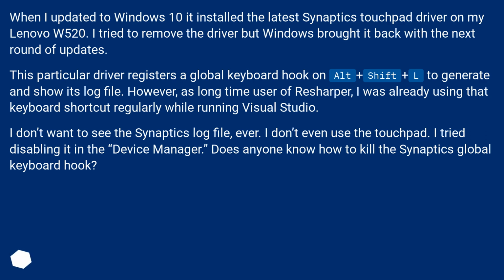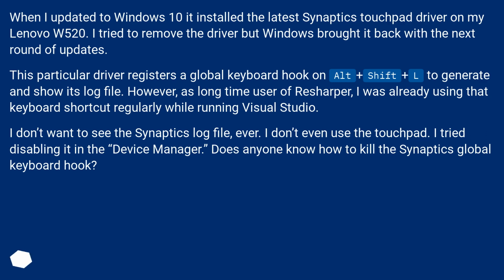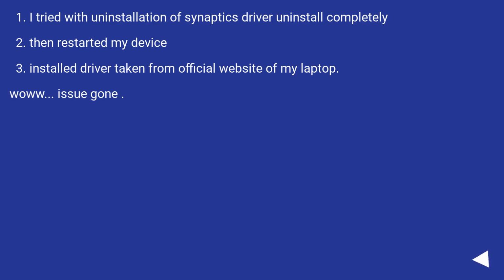Synaptics stole Alt+Shft+L -- how can I reclaim it?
Chapters
00:00 Question
00:54 Accepted answer (Score 23)
01:10 Answer 2 (Score 0)
01:32 Thank you